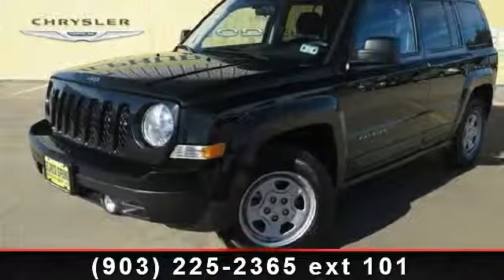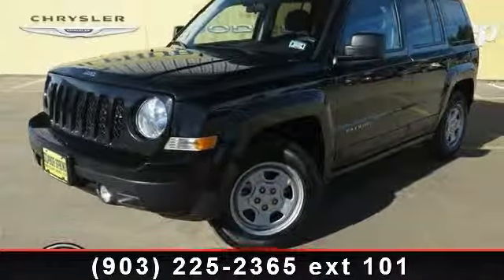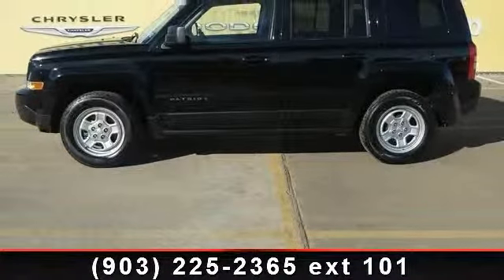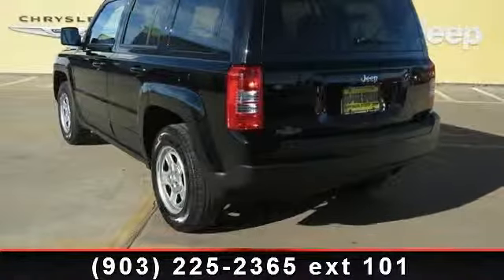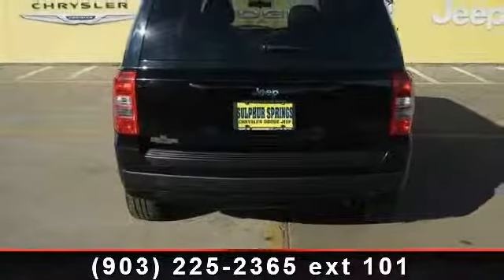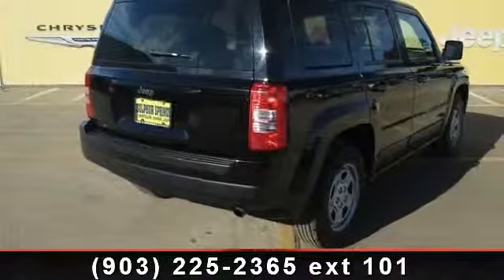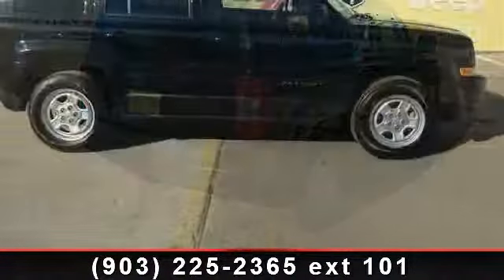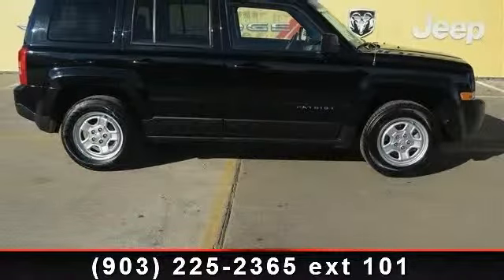2012 Jeep Patriot - Sulphur Springs Dodge - Sulphur Springs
2012 Jeep Patriot Sport! CarFax One Owner! Clean CarFax! Low Miles, 28,343!!! Non Smoker. Easy to use Steering Wheel Controls. Premium Surround Sound AM/FM/CD Player! Sport Bucket Front Seats. Cloth seats, easy to clean!! Power Windows, Locks, Tilt and Cruise control. Deep Sporty Tint. Safety equipment includes: ABS, Traction control, Curtain airbags, Passenger Airbag, Front fog/driving lights... Lifetime Engine Warranty on all gas engine under 100,000 miles and we offer $8 oil changes on 4 and 6 cyls engines and $18 on V8 engines on the vehicles we sell. Give us a call and set up an appointment to take a test drive now!! You need not to worry when buying a pre-owned vehicle from Sulphur Springs Chrysler Dodge Jeep. All of our pre-owned cars, trucks, SUVs and vans undergo a rigorous inspection by our certified Chrysler mechanics.